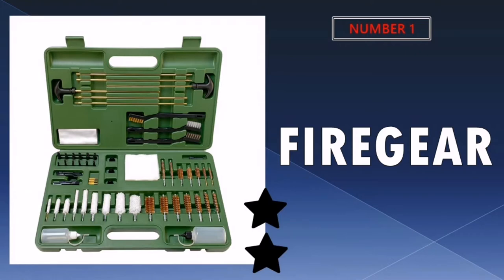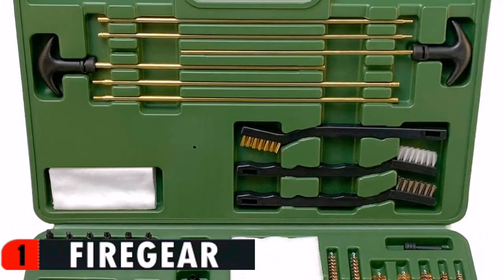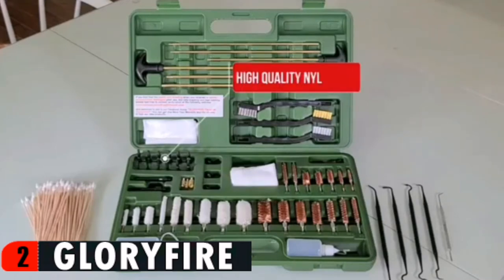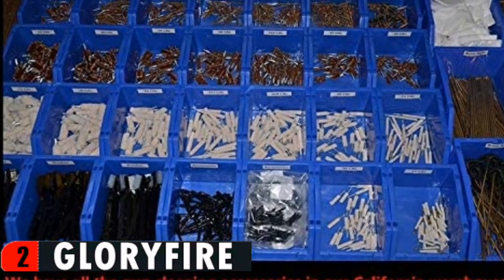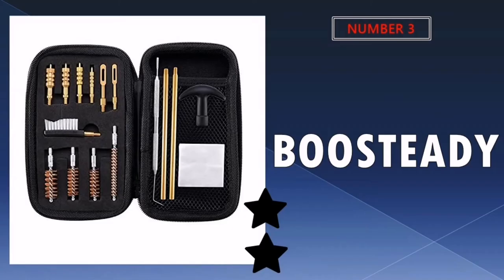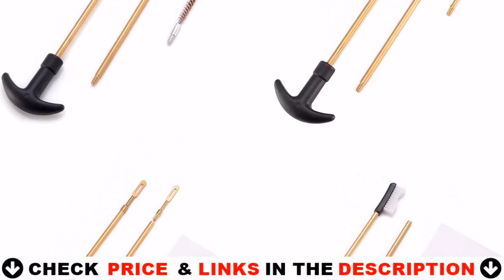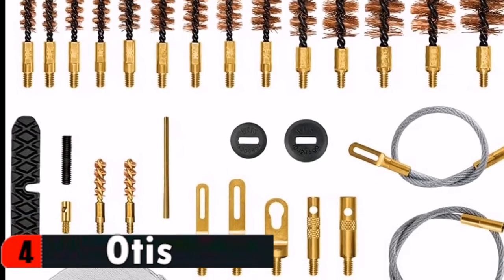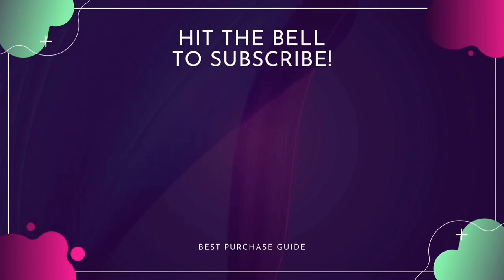Best Gun Cleaning Kit 2021 🔶 Top 5 Best Gun Cleaning Kits Review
Links to the best gun cleaning kit 2021 is in below ▼ In this gun cleaning kit reviews video, we try to pick the best gun cleaning kit for the money.

💥All above gun cleaning kit links are Applicable in USA, Canada & UK💥

What we do: We've researched the best gun cleaning kit on Amazon saving you time and money. Our team analyzes lots of gun cleaning kit  reviews that are designed for different kinds of users. We will take into consideration product quality, features, and price. We take expert's suggestions to make the best gun cleaning kit for all gun and also pick some best gun cleaning kit for pistols. So If you choose from this list, you can be rest assured that you are buying the best budget gun cleaning kit available on the market.